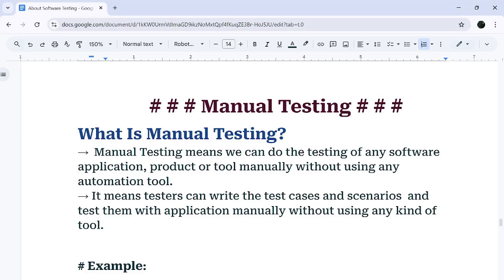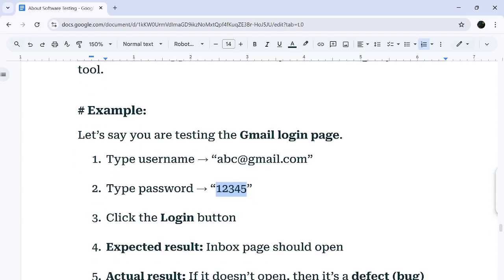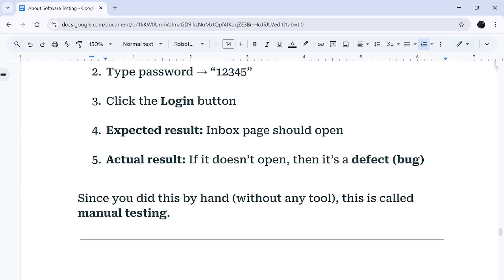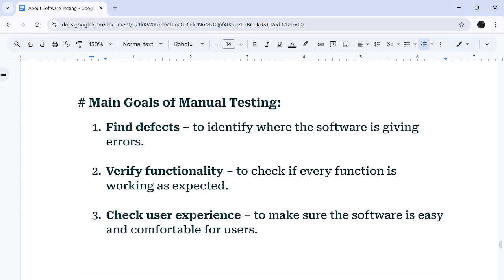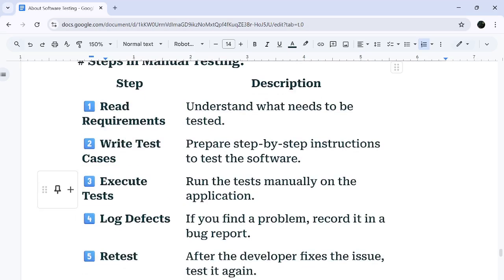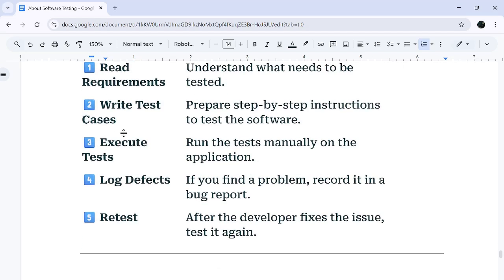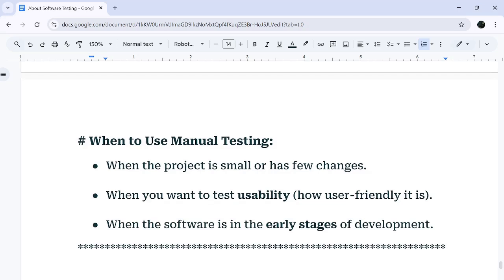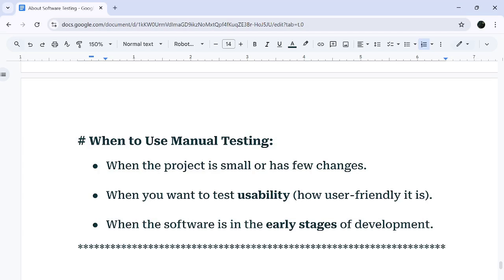What is Manual Testing? | Full Explanation with Example | M-CODE Tutorials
Welcome to M-CODE! 🚀
In this video, we’ll understand Manual Testing — one of the most important parts of software testing.
Learn how testers check software by hand, find defects, and verify functionality before release.

🔍 Topics Covered:
• What is Manual Testing?
• Example: Gmail Login Page
• Steps in Manual Testing (Requirement → Test Case → Execution → Defect → Retest)
• When to use Manual Testing

This video is perfect for beginners, students, and QA professionals who want to learn software testing fundamentals.

🔔 Think • Code • Create.